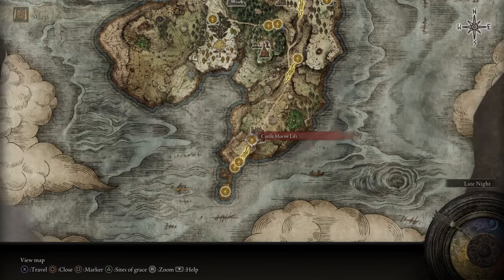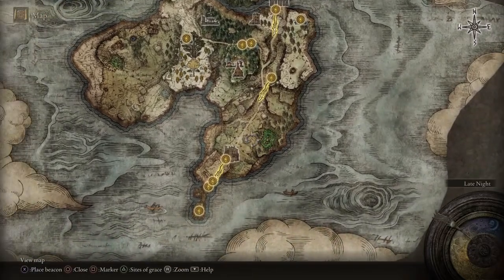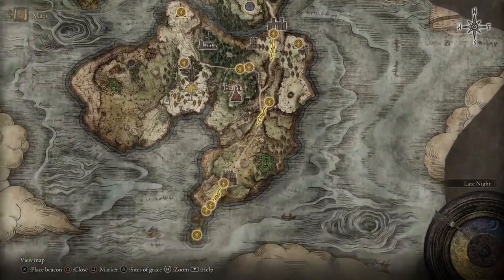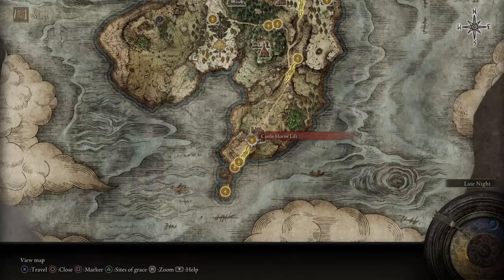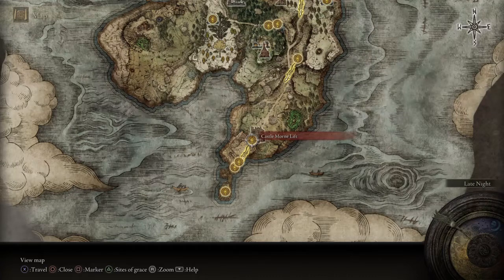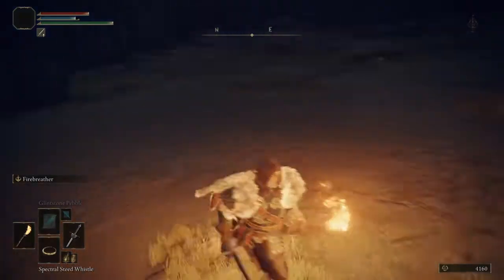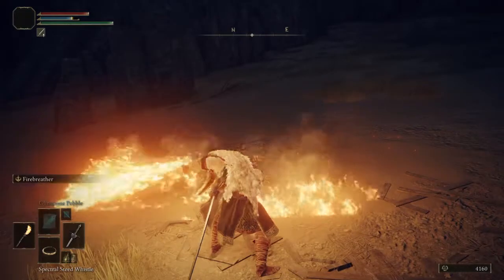How to kill the annoying invisible thing on the beach